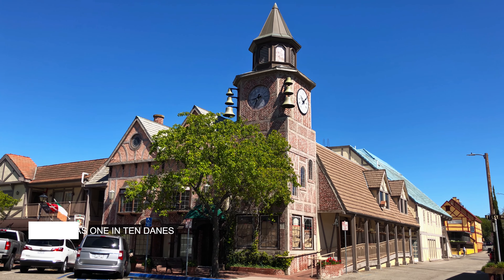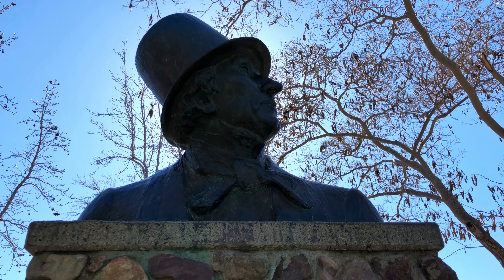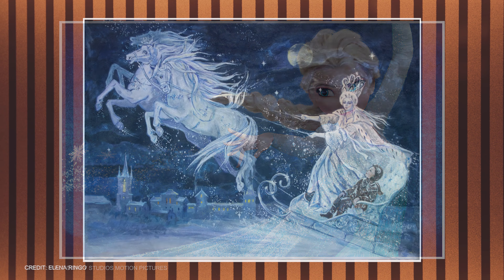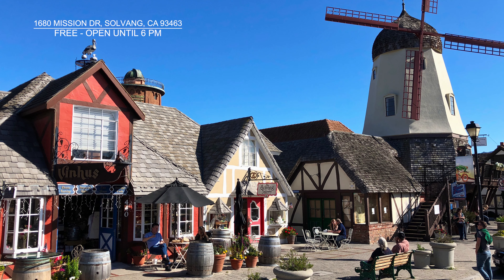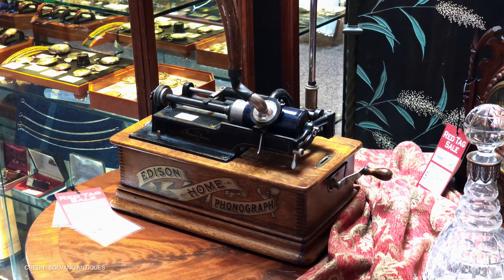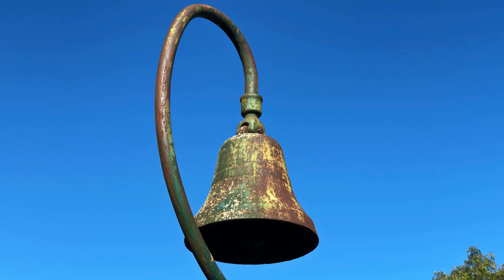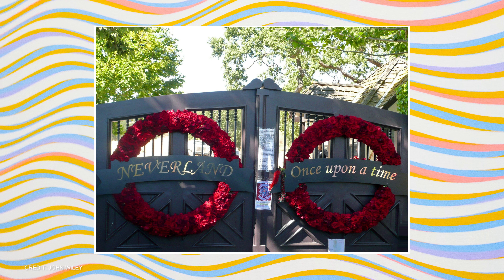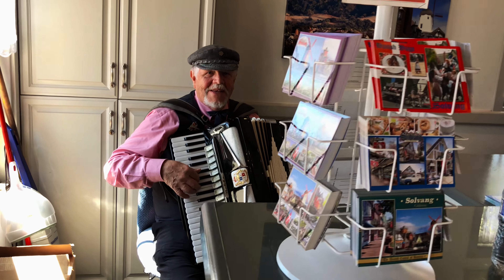Solvang Denmark in California - Tips for Trips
Take a quick visit to Solvang in California. A small town that will bring a taste from Denmark.